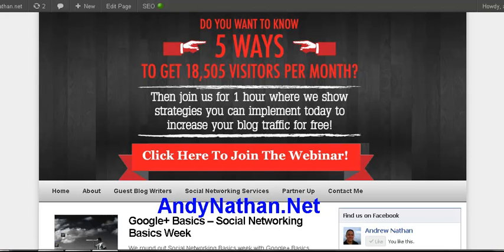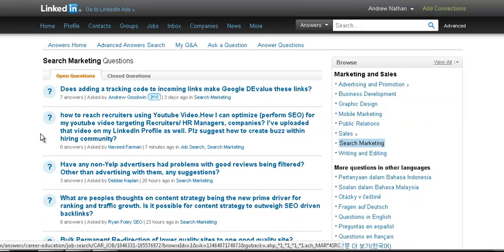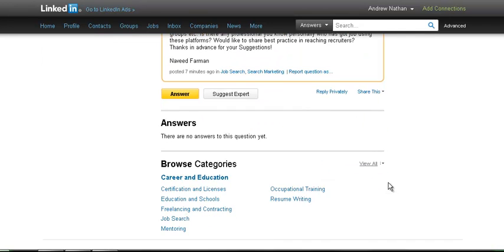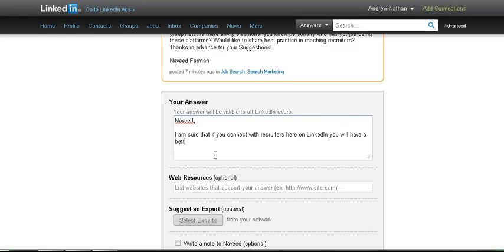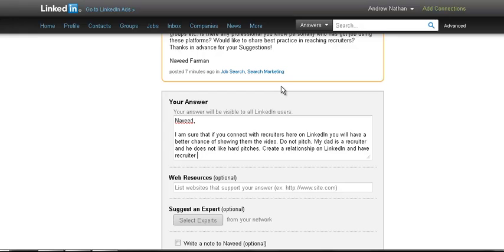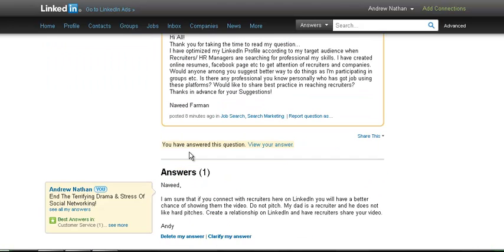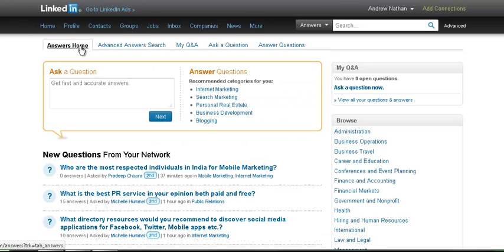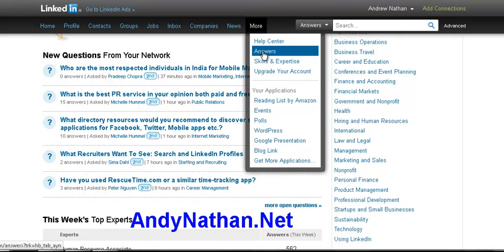Social Networking Minute LinkedIn Answers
This weeks Social Networking Minuted dives into LinkedIn Answers. Swim around in how the cool, crisp questions feel from prospects. Enough with the water jokes and take a look at this video.